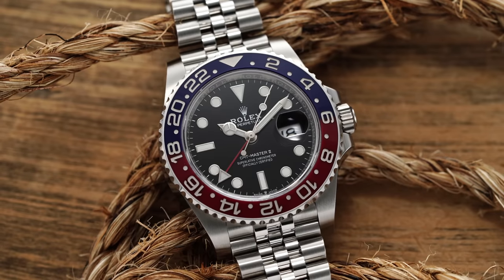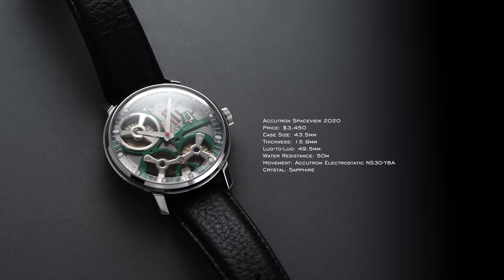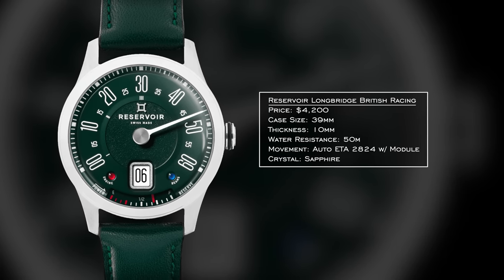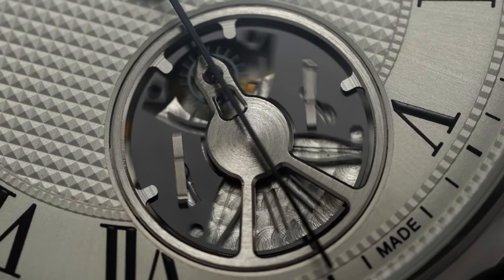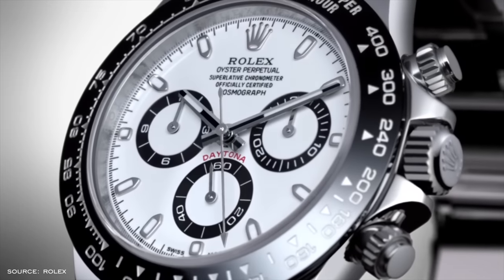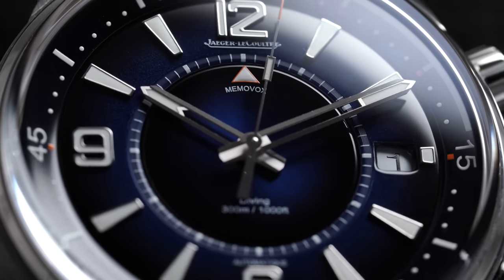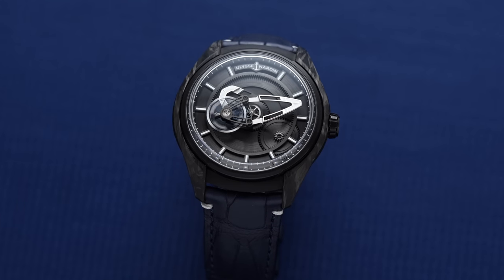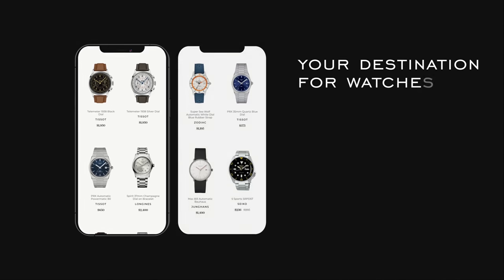9 Watches That Are More Interesting & Cheaper Compared To Popular Rolex Sports Models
In this video, I'll share nine watches that I think present much more interesting choices for the money compared to some of the most popular Rolex sports models on the market. We're not looking at alternative dive watches to buy instead of the Submariner, but rather focusing on the price ranges represented by iconic Rolex models and showcasing some of the most intriguing options you can get for the same or even less money. What do you think of our picks?